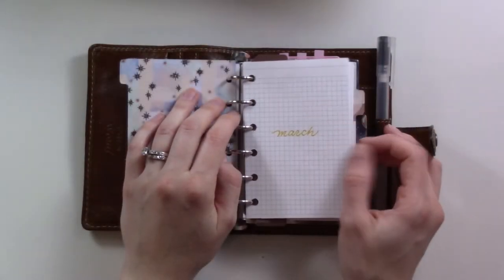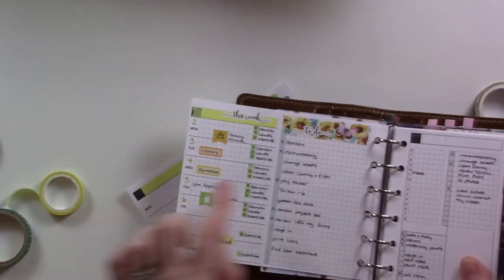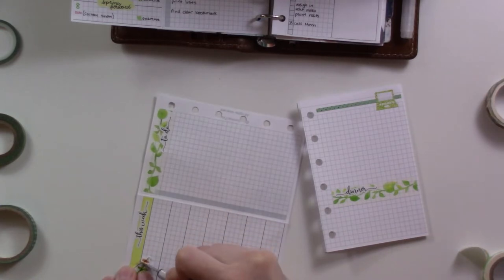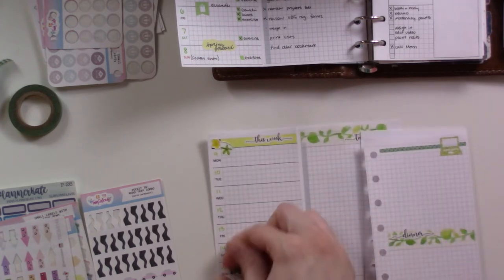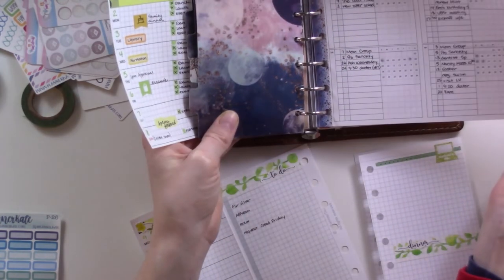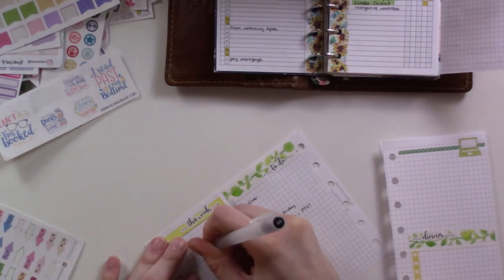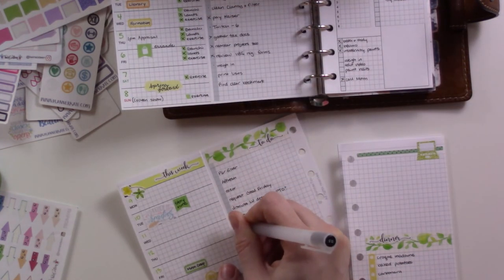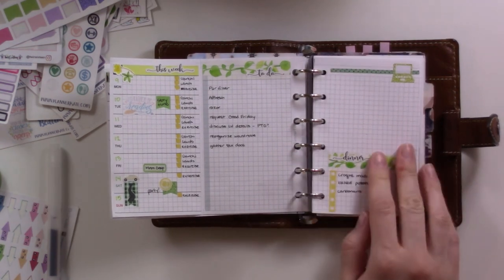Weekly Plan With Me | Filofax Pocket with MySummerTouch Inserts